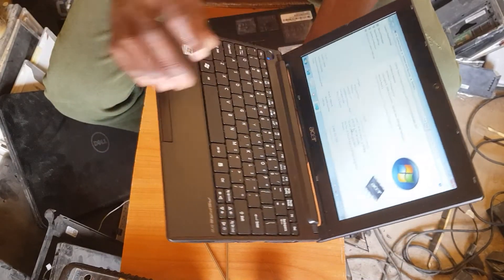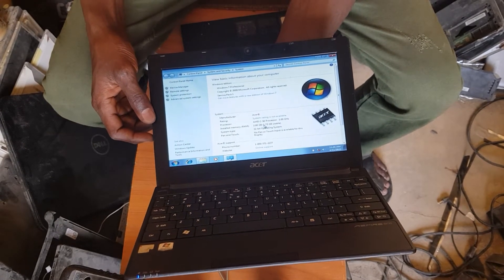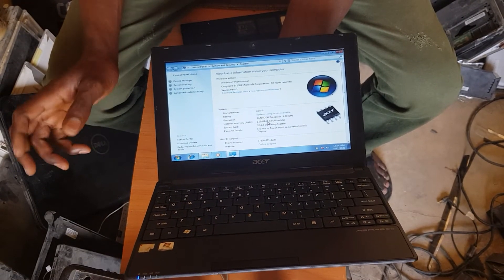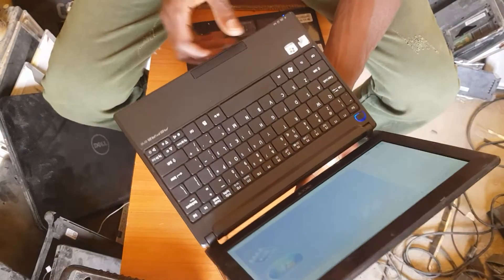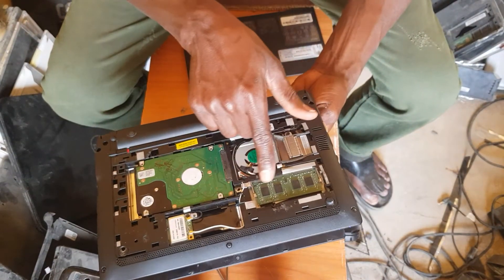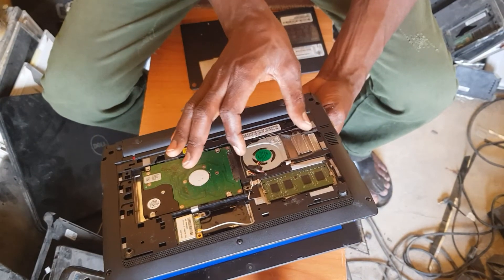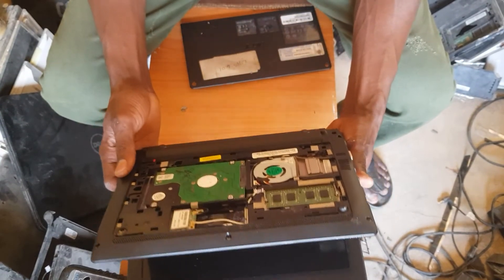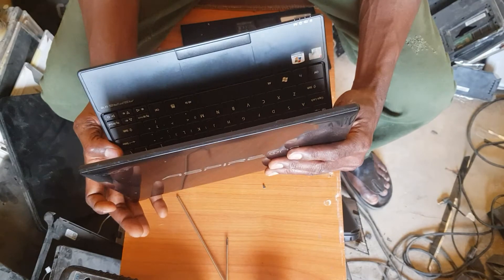computer science da Hausa for beginners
computer Hardware a Hausa 2022